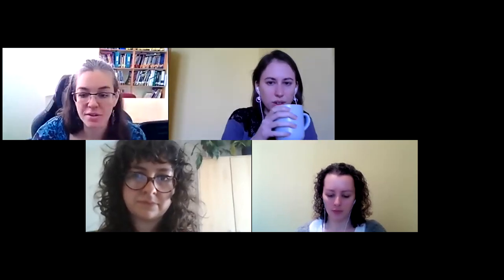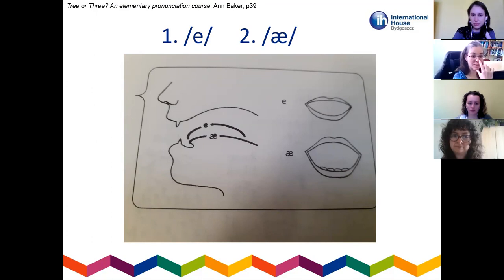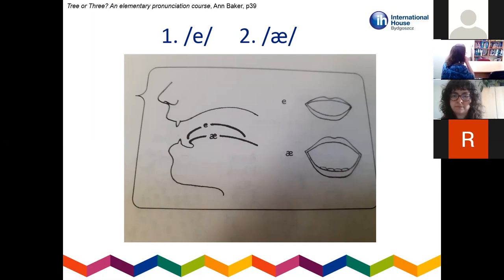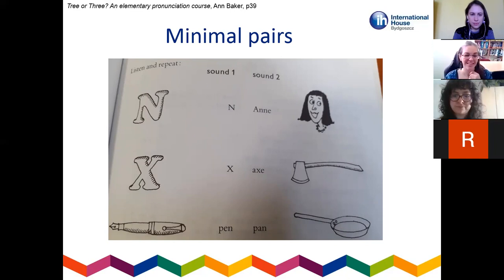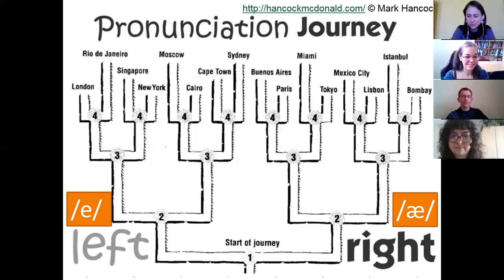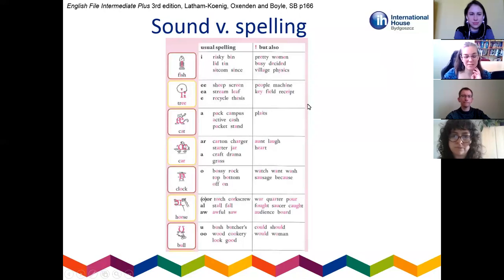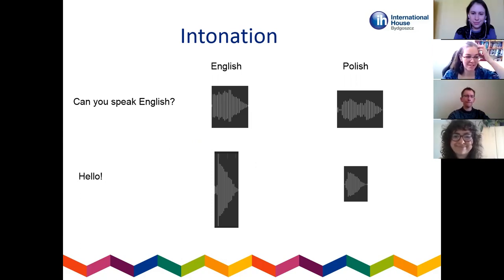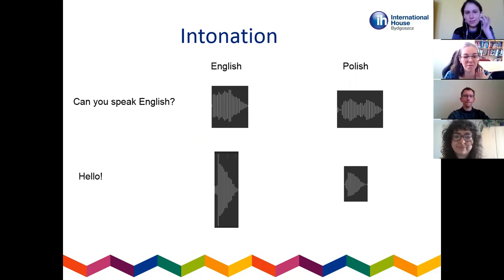A few Polish pronunciation problems + how to solve them - Sandy Millin (IH Bydgoszcz TTD April 2021)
We'll look at some common pronunciation problems faced by Polish speakers of English and demonstrate techniques and activities you can use to help students move past them. We'll also consider the role of pronunciation in helping learners to become better at listening.

Sandy was the Director of Studies at IH Bydgoszcz from 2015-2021, and went freelance from October 2021. She has also worked at various other IH schools, tweets @sandymillin and blogs about teaching She has written 3 self-published books: ELT Playbook 1, ELT Playbook Teacher Training and Richer Speaking.